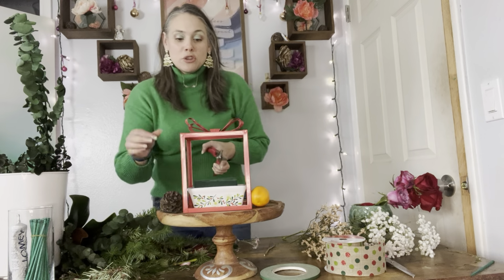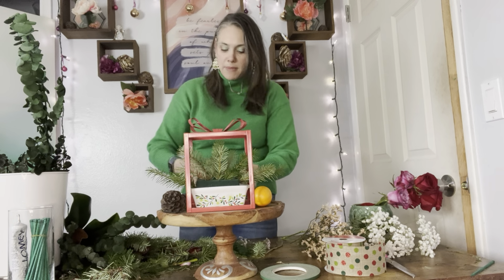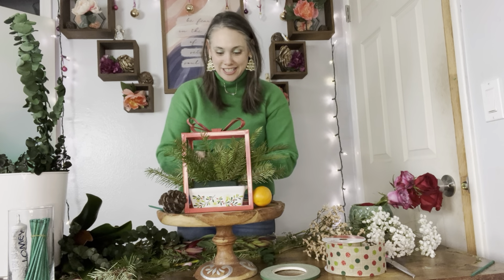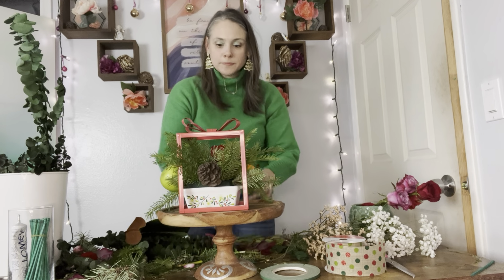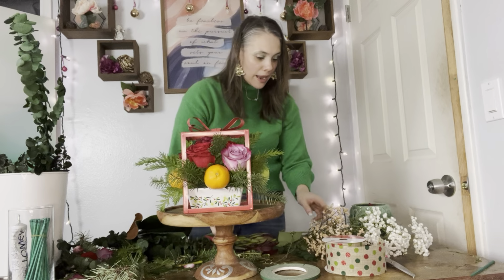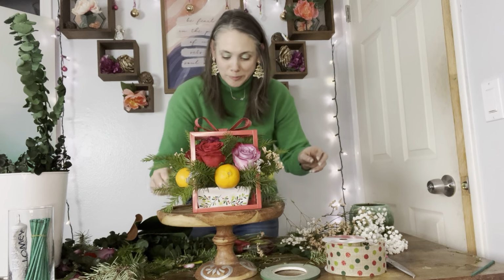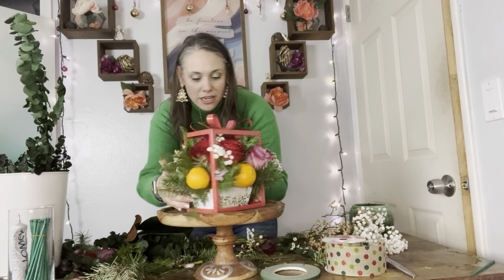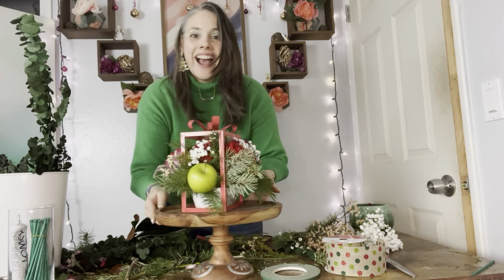DIY Christmas Flower Present ideas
Teaching you how to easily DIY flowers at home.
Just like how a professional florist would do it!!!
Sharing my 23 years of floral design secrets with you in each video.

A holiday vase arrangement
The vase featured these holiday white La hybrid lilies, red roses, Alstroemeria, white filler of YOUR choice, and Christmas greens. Bring this Holiday flower vase to life!

Christmas Spirit floral design course!